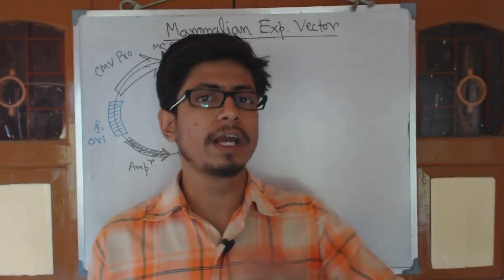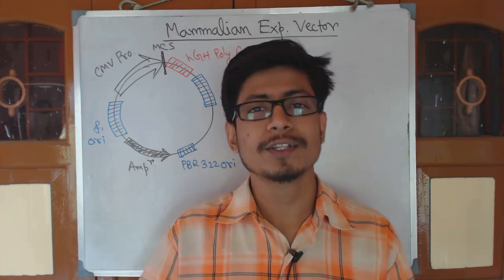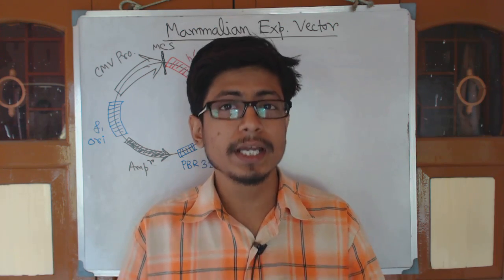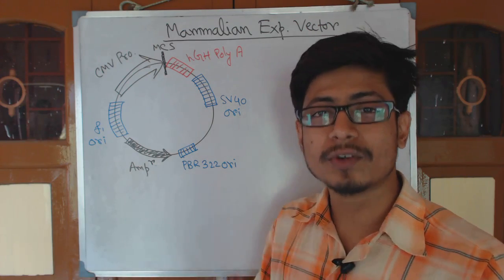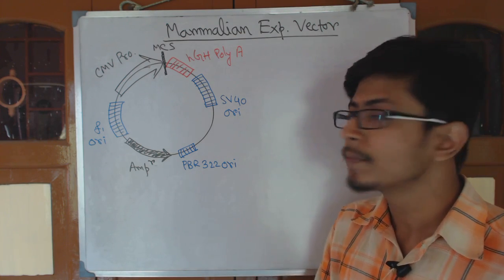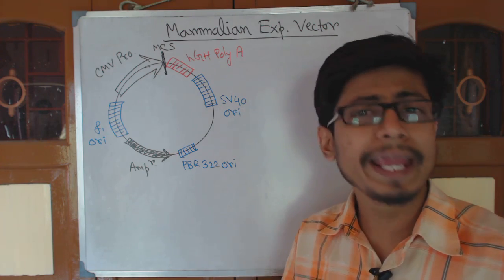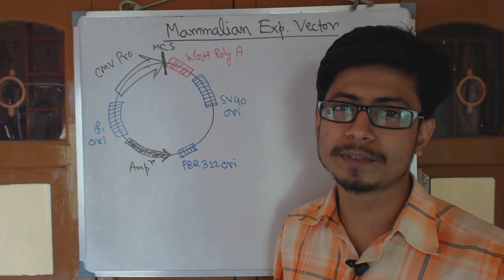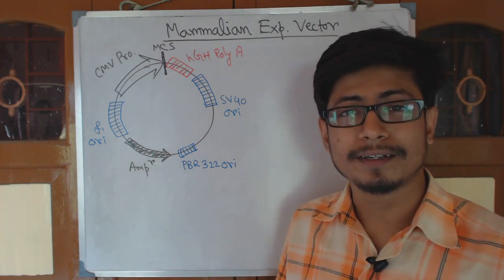Mammalian expression vector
This recombinant DNA technology lecture is to explain about the properties of mammalian expression vector and the details of the construction of mammalian expression vector. This lecture also explains the importance of using the mammalian expression vector.